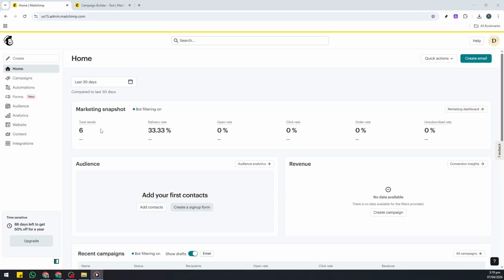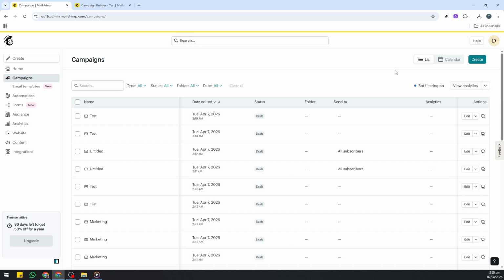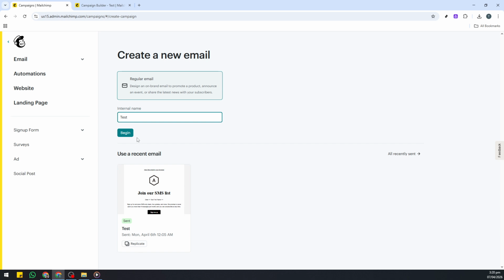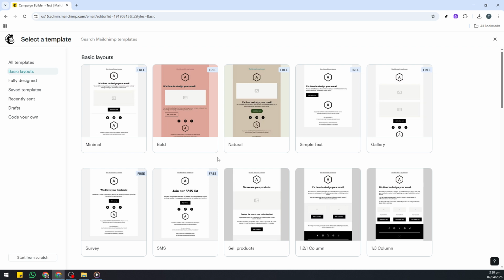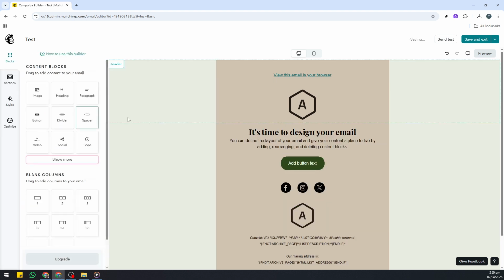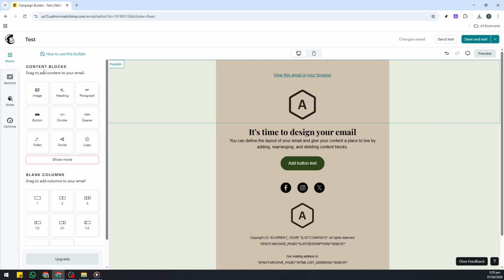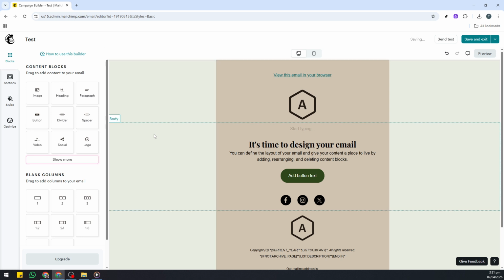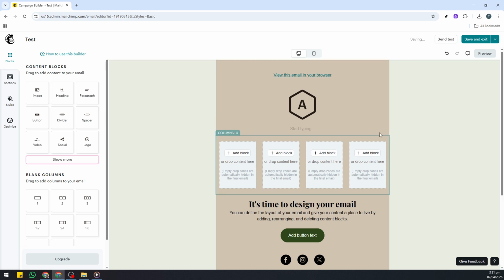How To Create Email Campaigns In Mailchimp [EASY GUIDE]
How To Create Email Campaigns In Mailchimp